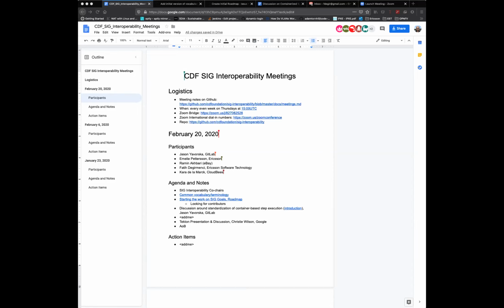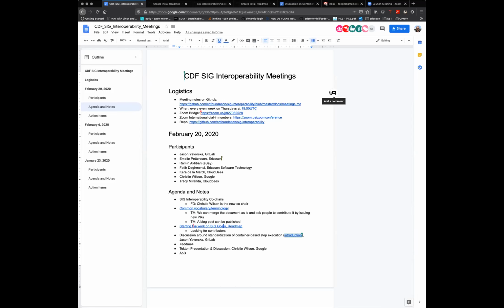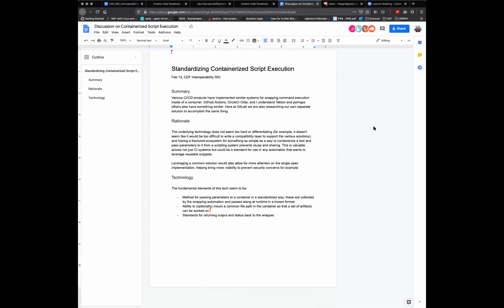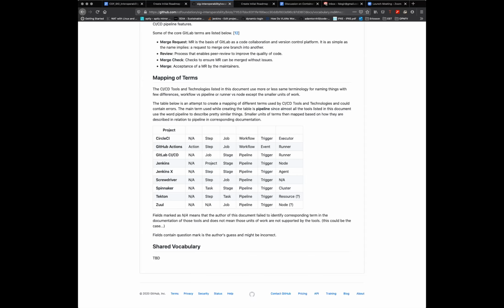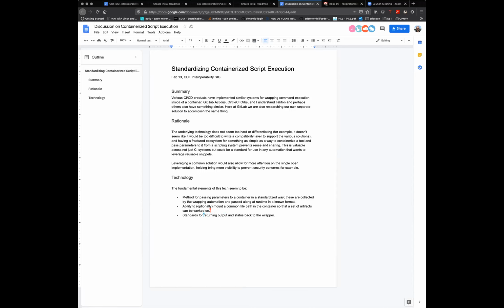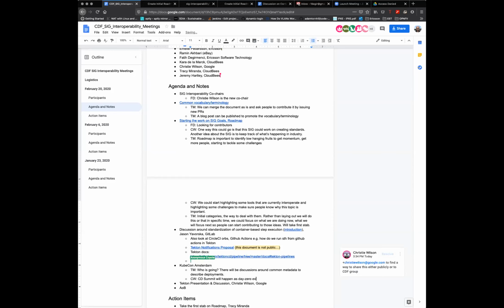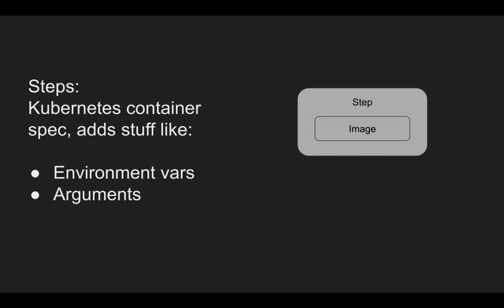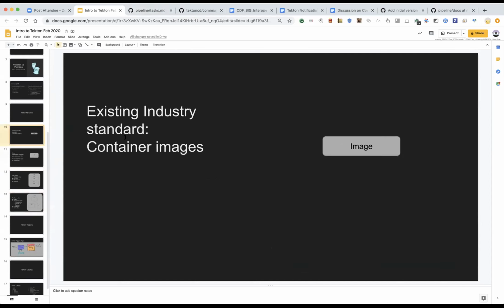CDF SIG Interoperability Meeting 2020-02-20